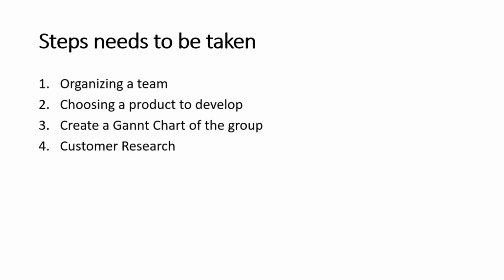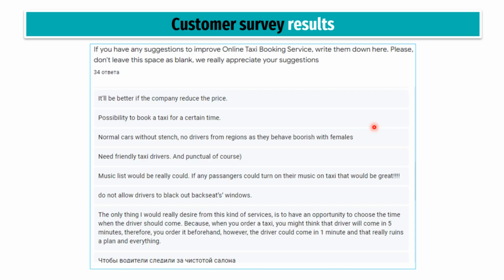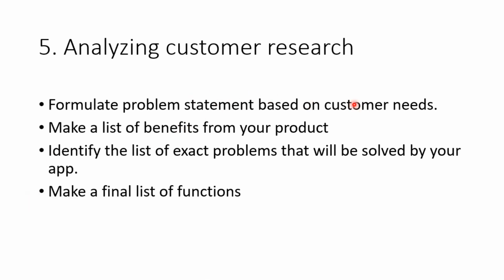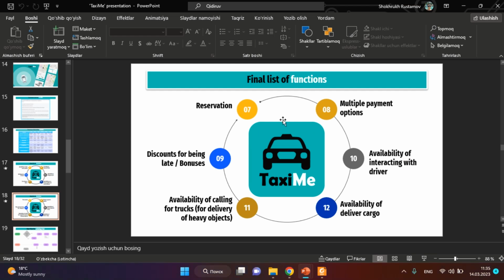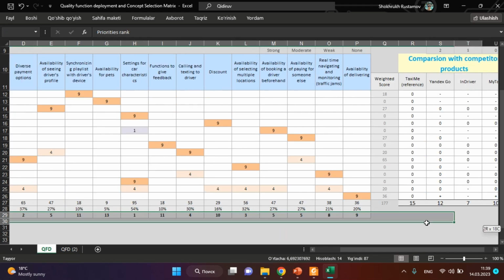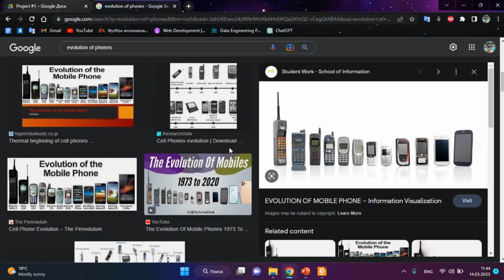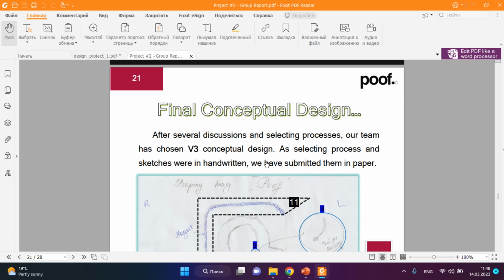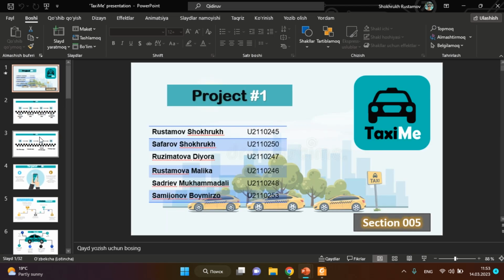CED Tutorial #1: Design Project 1 | Academic Support Club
In this video, I Shokhrukh Rustamov as a Team leader of project TaxiMe, which is the most successful project of last year got the highest score 97/100 among all design projects, showed masterclass, and shared some advice for the future generation.

❗️Note that I forgot to mention User Flows. Check these videos about it. But as I mentioned in the video, it's very important to show evolution. So you also need to create different versions of the User flow and select the best one at the end. You need also to show user flow evolution.

If you have any questions, you are welcome in the comments section )